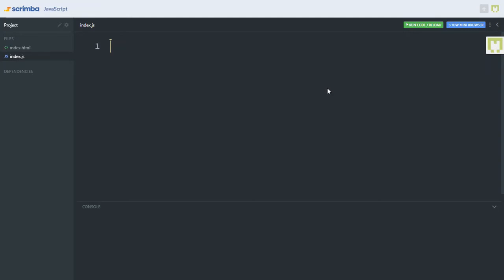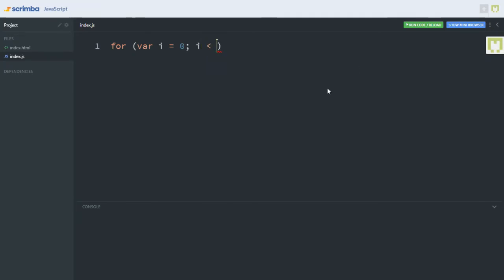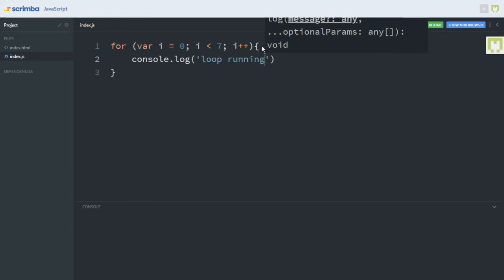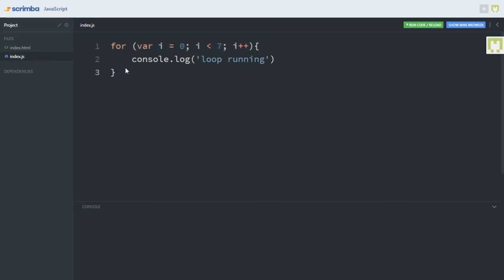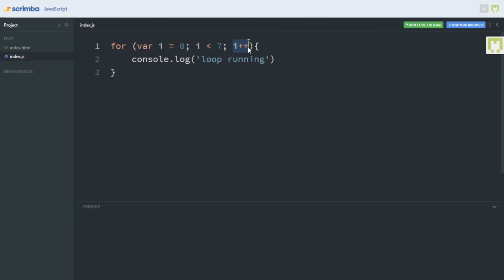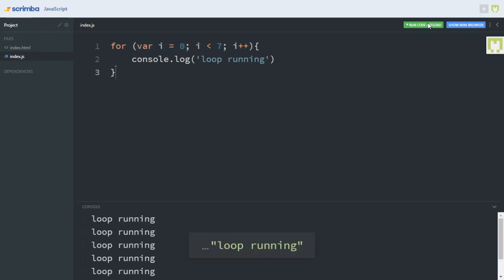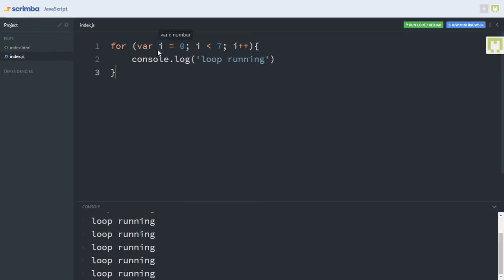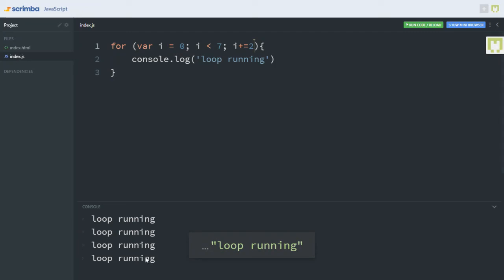Javascript Tutorial - 24 - For Loops